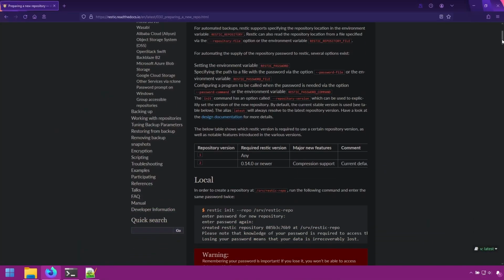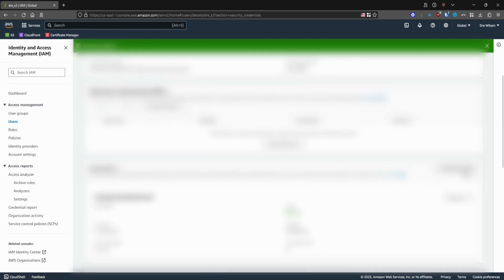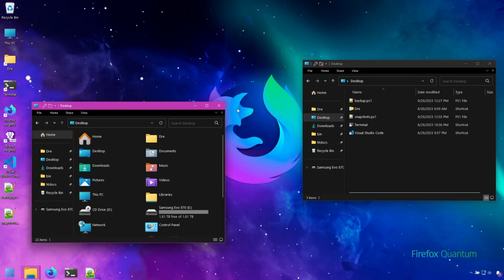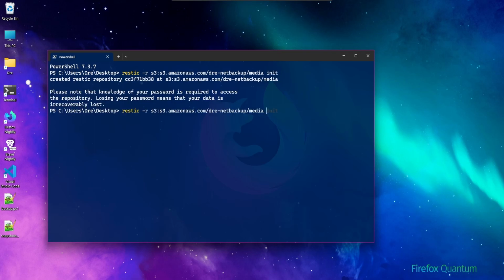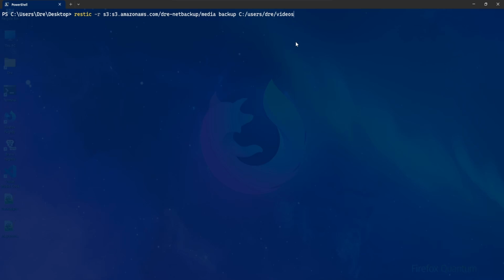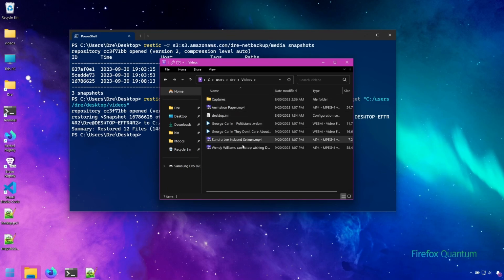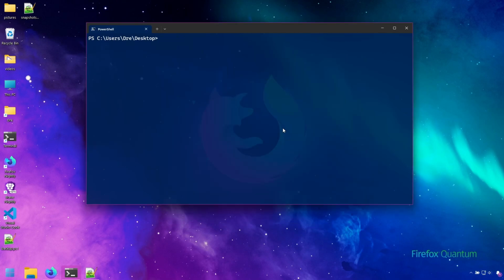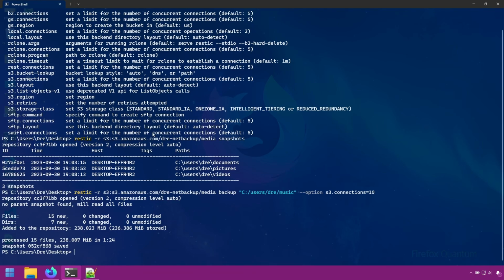Restic Guide Part 6: Cloud Backup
In this video, I'll show you how to back up to the cloud using Restic. For this example, I use Amazon S3, but the process is similar with other services.

ERROR CORRECTION:
read-concurrency only controls how many files restic reads during transfer. It does not change transfer rate. For that you use backend options like "--option s3.connections=5". By default, s3 backend connections are set to 5. See my extended options video for more details.

TIMESTAMPS ⌚
00:00 Intro
00:50 How To Obtain Access Keys
02:17 Creating A Repository
02:50 Backing Up
03:50 Restoring Backing
05:02 Extended Options

MUSIC 🎵
Wasting Time by Windows96